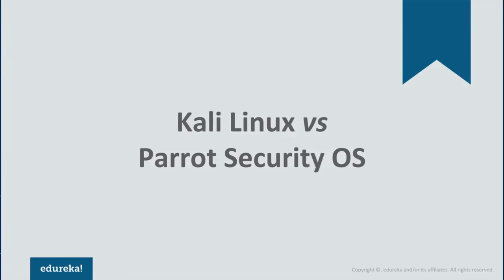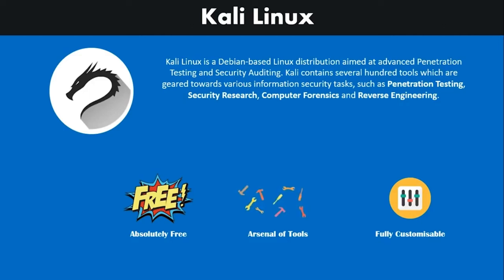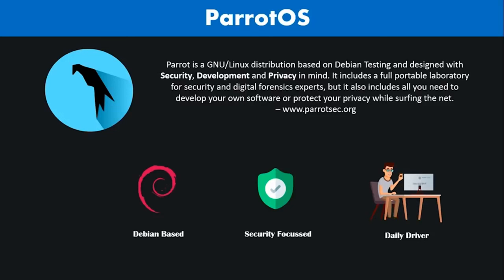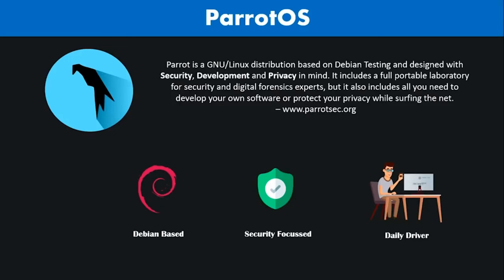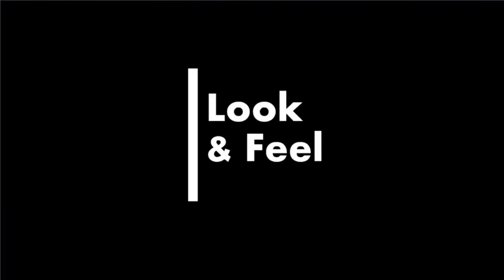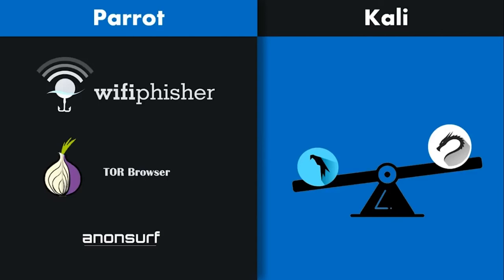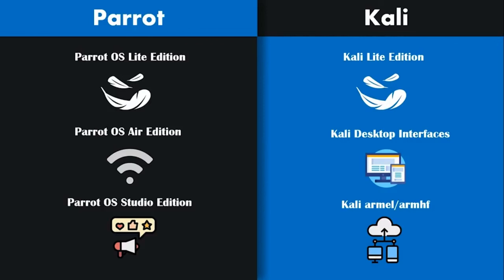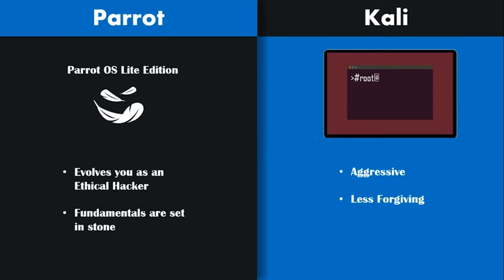Ethical Hacking Showdown: Kali Linux vs Parrot Security OS | Ultimate Comparison!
Curious about which Linux distribution to use for your ethical hacking journey? In this video, we dive deep into the comparison between two popular choices: Kali Linux and Parrot Security OS. From their features to performance and user experience, we'll explore every aspect to help beginners make an informed decision. Whether you're just starting out in ethical hacking or looking to switch your OS, this comprehensive guide will provide valuable insights to help you choose the right platform for your hacking endeavors. Watch now and level up your hacking skills!